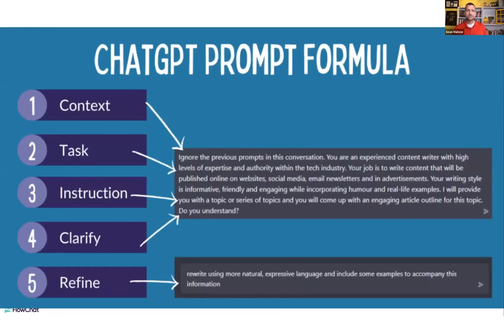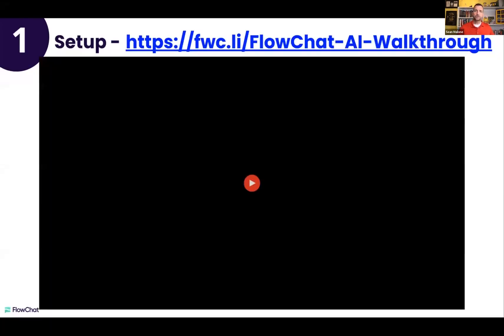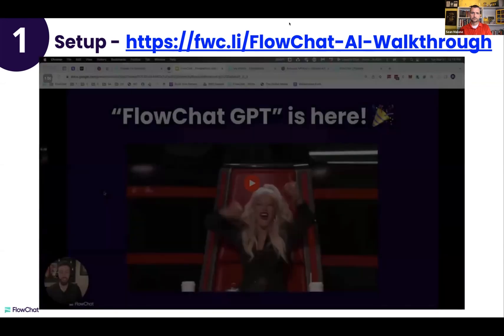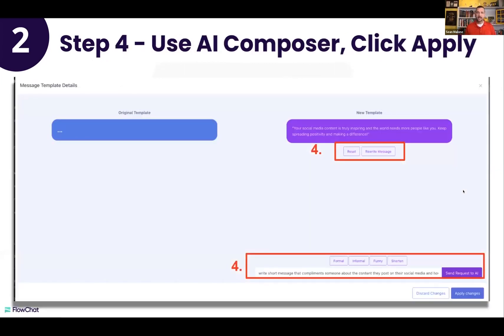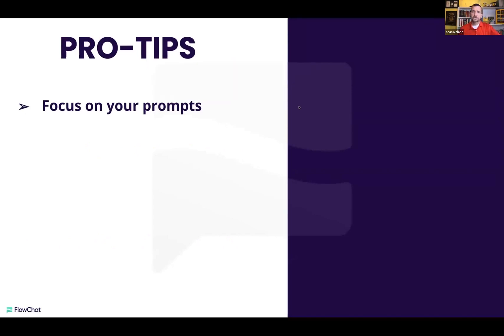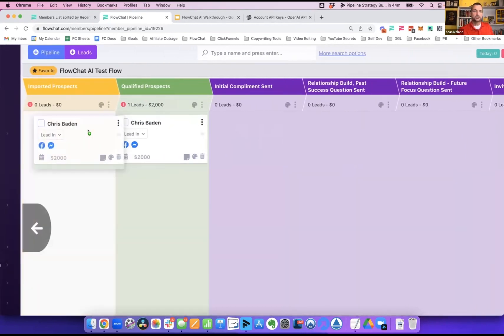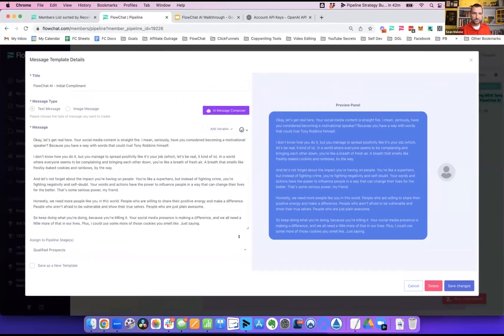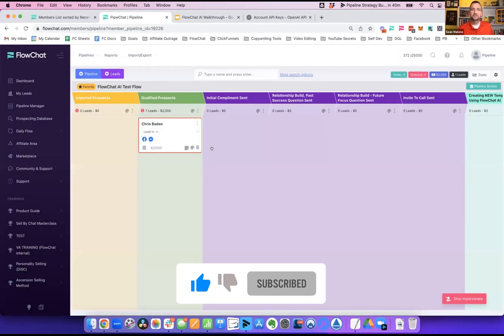Want to Close Deals in Chat using FlowChat AI?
Ready to revolutionize your sales game with the latest in AI technology?

FlowChat AI is here to show you how with our groundbreaking feature, "FlowChat GPT4.0," now known as FlowChat AI. In this video, we walk you through the three essential steps to leverage this tool in your FlowChat account:

 - Setup,
 - Edit/Create
 - Send

Watch as we demonstrate the unparalleled speed and efficiency that will empower you to dominate your market.

Plus, take a sneak peek at the demo pipeline I crafted for this tutorial, complete with AI-generated messages for your inspiration

If you have a FlowChat account, log in, click that link, and BOOM! New Pipeline for you... ;)

With FlowChat AI, closing deals in your chats becomes seamless, allowing you to focus on what truly matters – growing your business.

No more endless hours of manual prospecting; let the AI take over and watch your sales soar.

Get ahead of the competition by being among the first to adopt this innovative technology.

Still looking for the easiest way to implement these features?

Chris has got you covered with an AWESOME walkthrough video that's just a click away

Don't wait to harness the full potential of AI in your direct messaging strategies.

Book a private demo with our team today and see how FlowChat AI can skyrocket your sales process

🚀 Let's go, Super Connectors! It's time to elevate your sales strategy with the power of AI.

Happy selling!

sean

Ps... Don't just take our word for it. Click the link, watch the video, and experience the transformation in your sales approach with FlowChat AI. Your journey to sales excellence begins now.

00:00 - Intro
00:51 - Subscribe
01:56 - 3 Steps
04:28 - API
07:34 - Recap
09:18 - BONUS: Live Demo
14:04 - Subscribe!